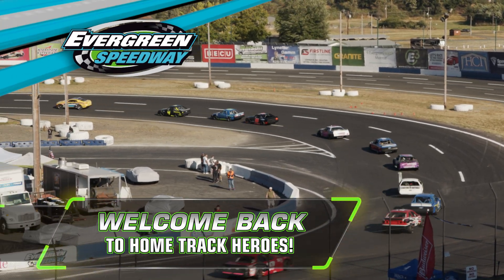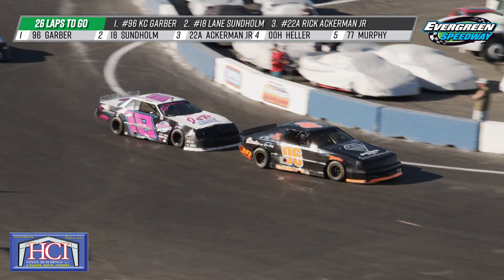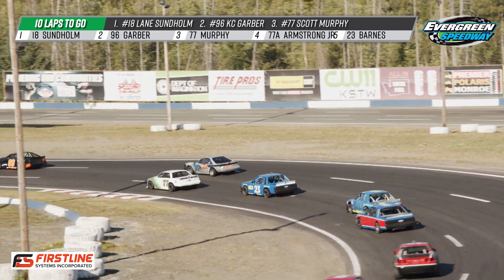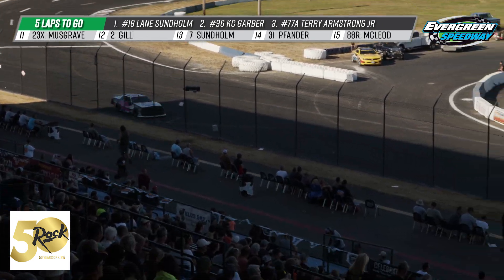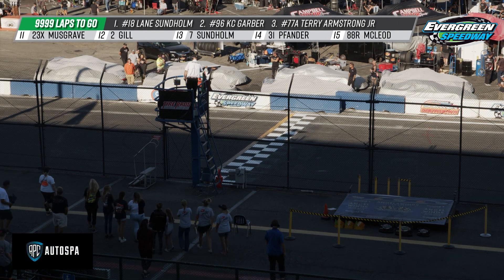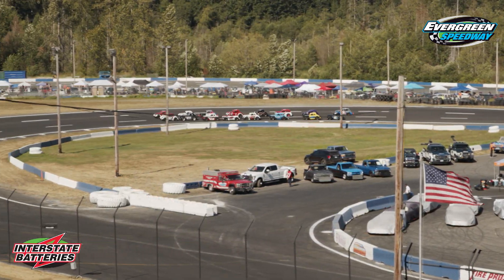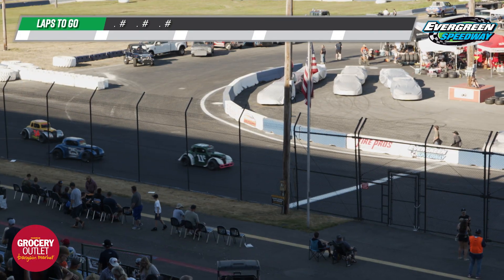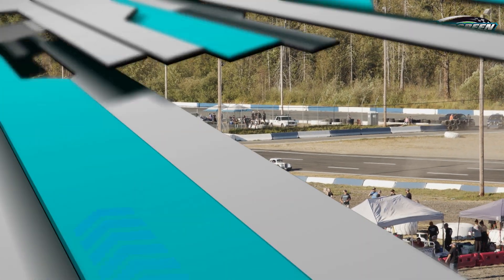Home Track Heroes July 24th, 2021 Segment 2